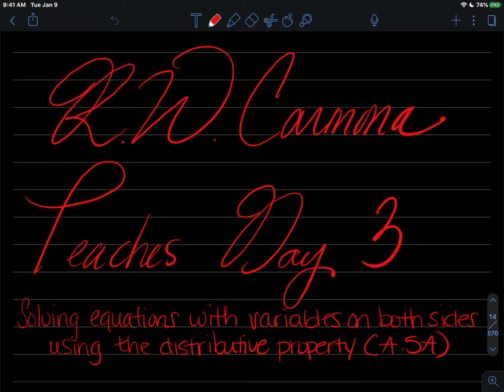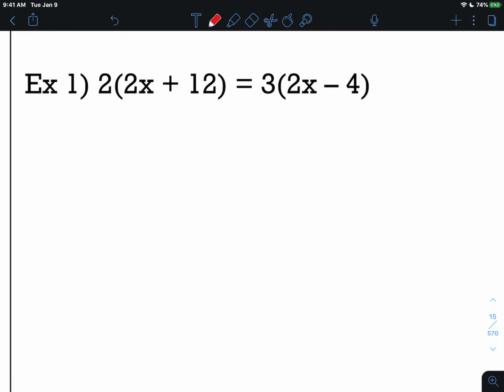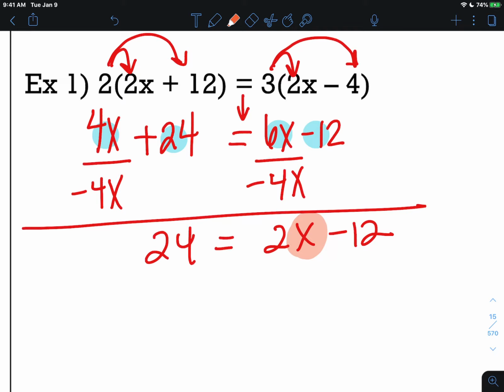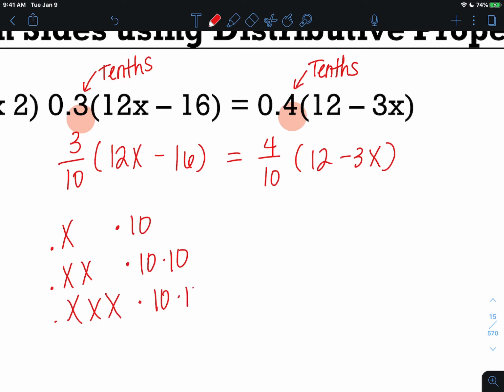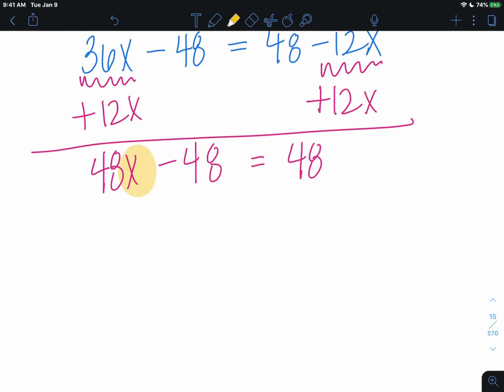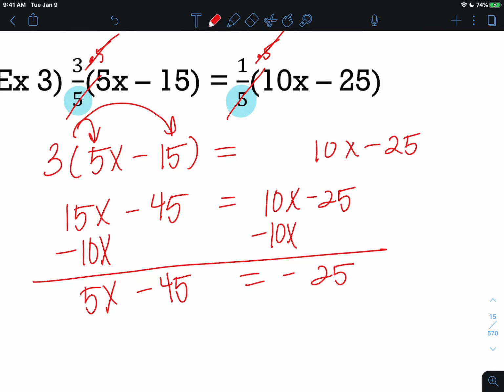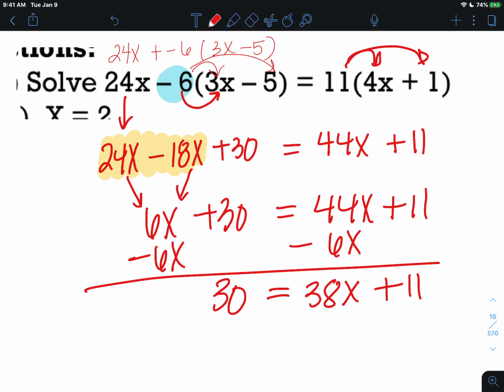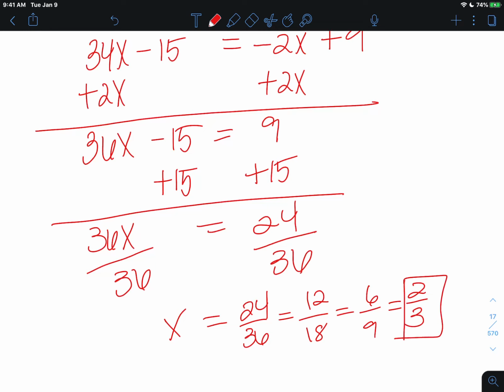Algebra I Day 3 with Carmona: Equations with Variables on Both Sides with Distributive Property A.5A